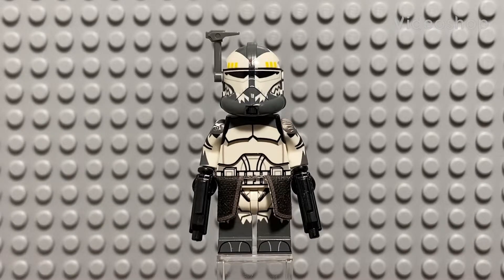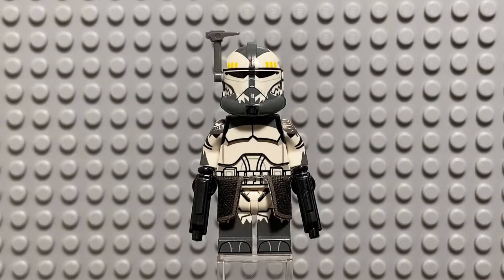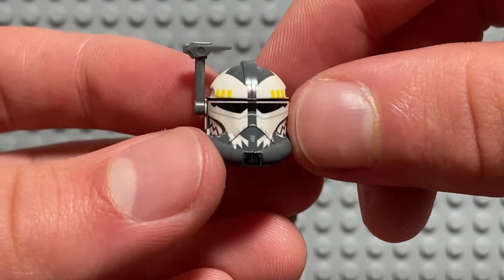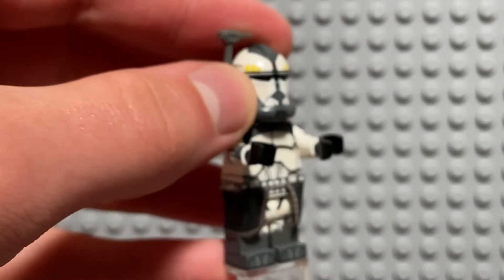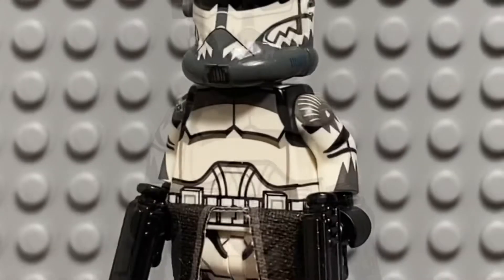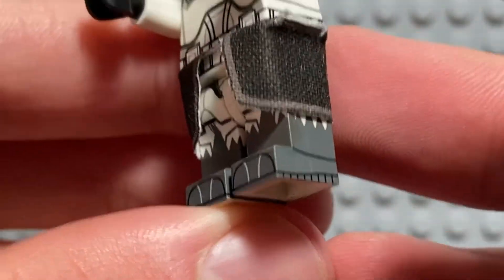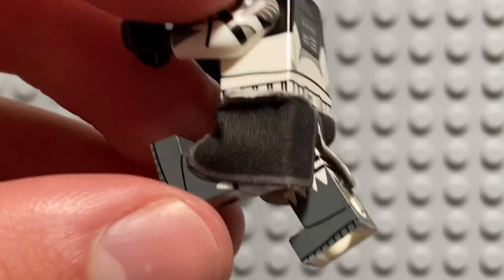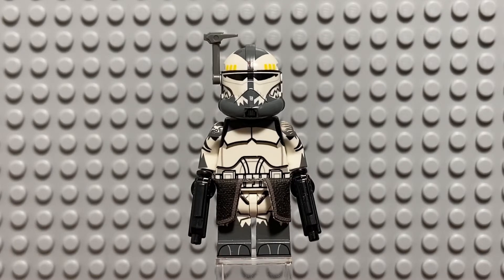RR Commander Wolffe Review | Clone Army Customs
Hey guys! I’m sorry this is a day late, but I think this video is well worth the wait! I’m reviewing one of CAC’s best figures (in my opinion), RR Commander Wolffe.

Listen ad-free with YouTube Premium
Song
Mortals
Artist
Warriyo, Laura Brehm